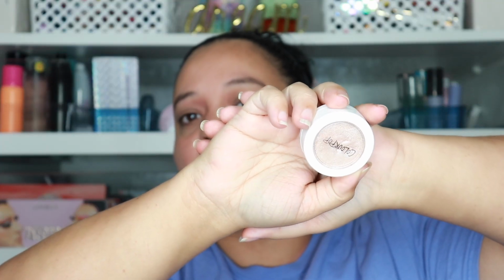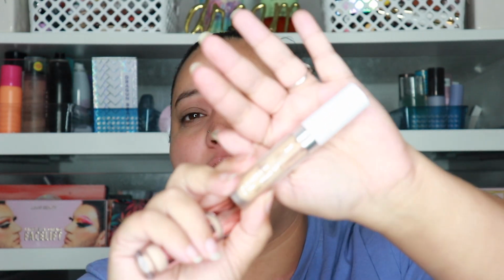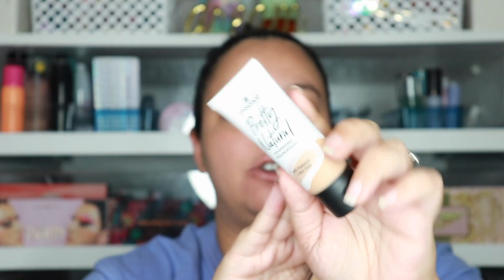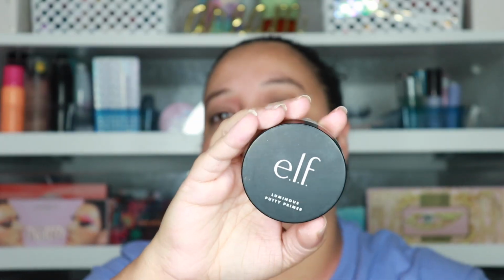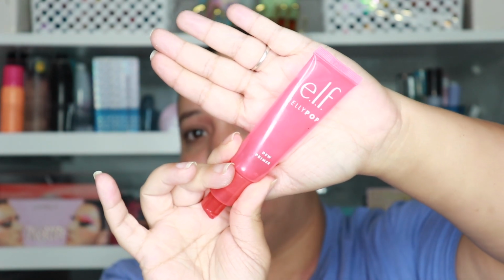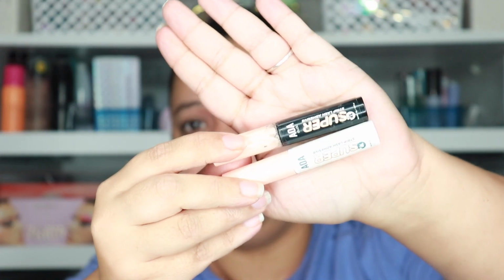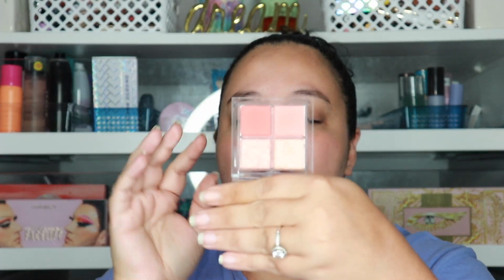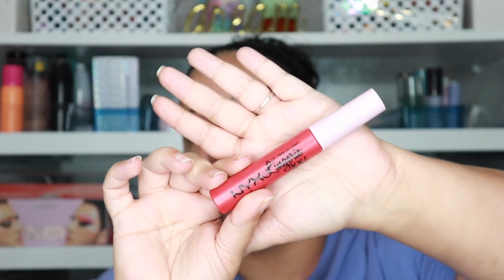BEST DRUGSTORE MAKEUP... UNDER $10!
Hiiii Bees 🐝 today I am sharing soo many under $10 drugstore makeup items! These babies are my current Fave drugstore items!

Colourpop No Filter Matte Concealer // $7
AOA Studios Lash Liner // $1.88
W7 Vivid Pressed Pigment Palette // $5

Colourpop Super Shock Highlighter - Flexitarian (Intense White Champagne W/ Pearlized Finish) Selected
Nyx Professional Makeup Lip Lingerie Xxl Matte Liquid Lipstick - Stamina (Blue Red)
Makeup Revolution Conceal & Define Full Coverage Concealer - C5 (for Light Skin Tones W/ a Golden Undertone)